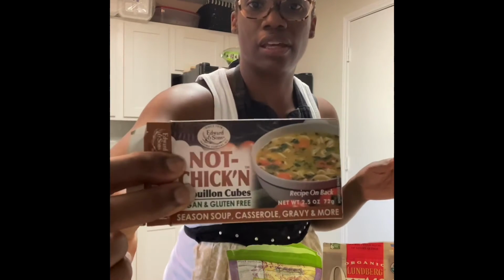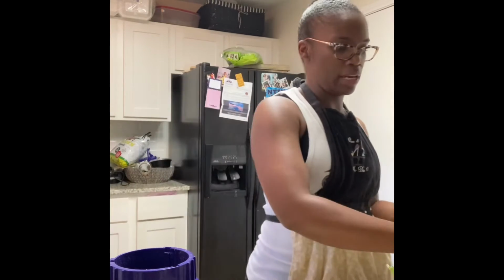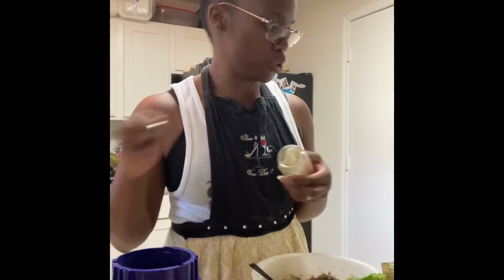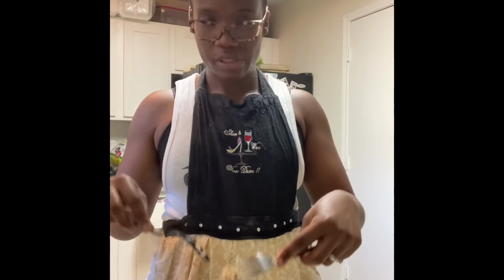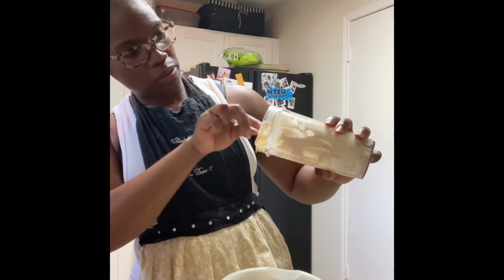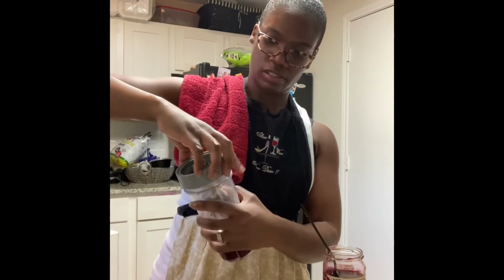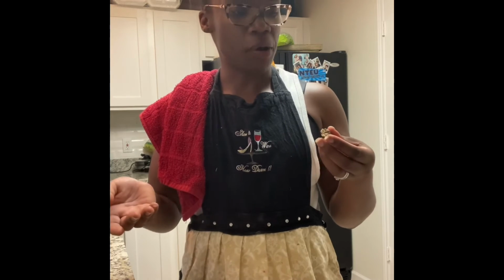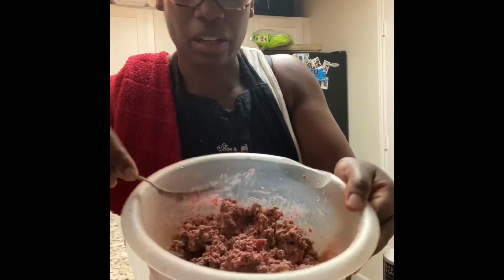Soy based gluten-free meat substitutes (Sausage, chicken and ground beef)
This was a long and tough video, I may redo, but in smaller sections. So sorry for lack of visual but I hope you could follow.